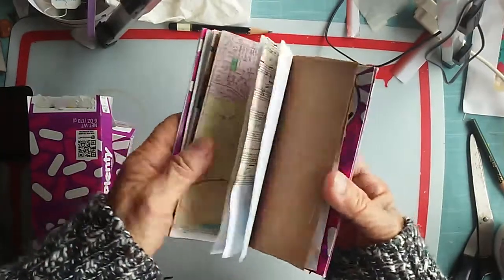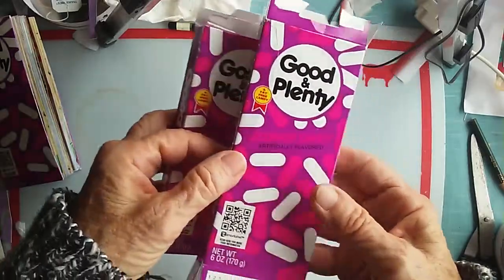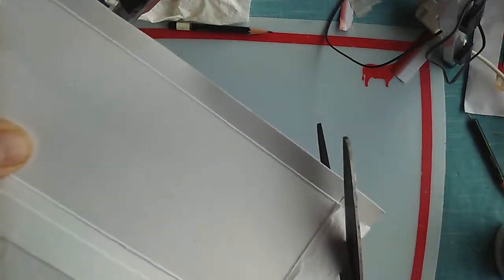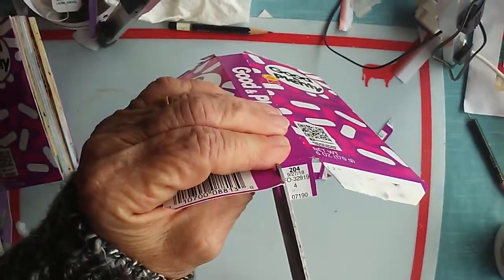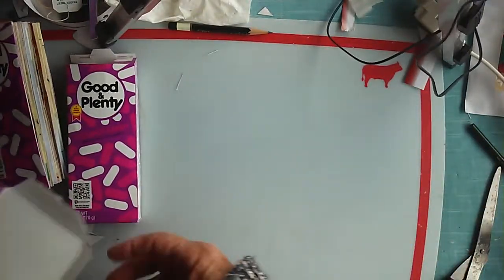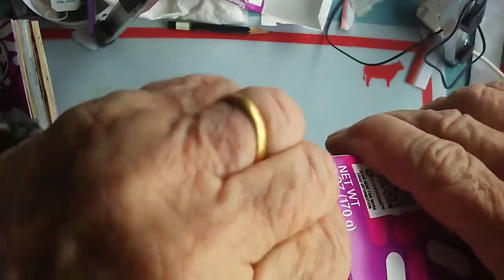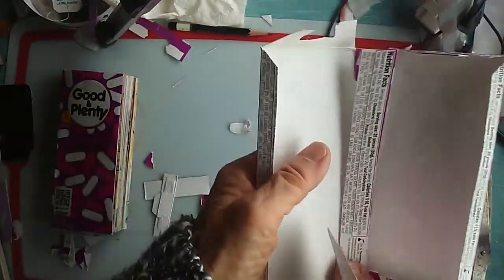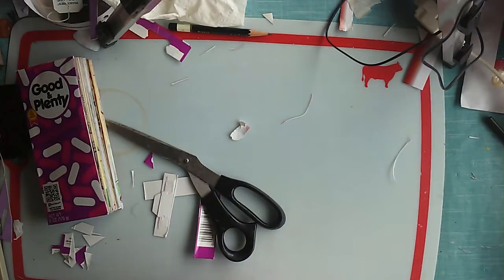Good&Plenty Cutting the Boxes for Book Covers 30 Jan 2019_092646.mp4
How-to. Preparing the boxes to make a strong book cover.